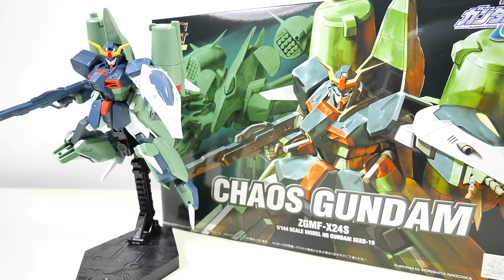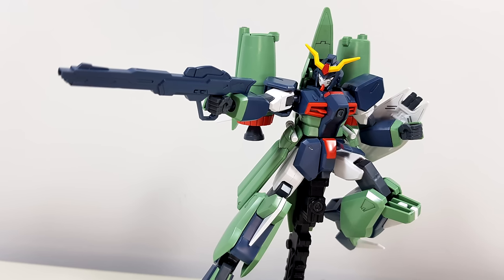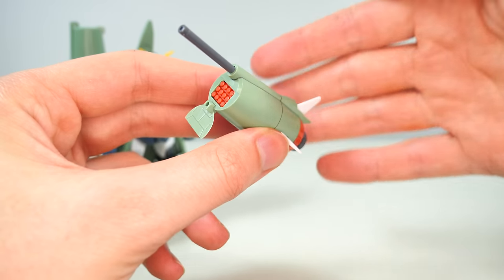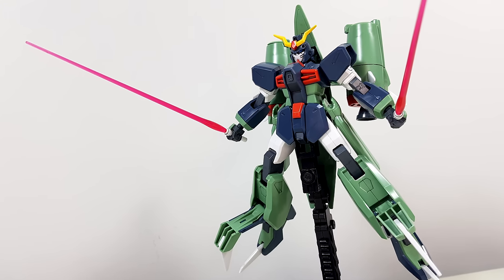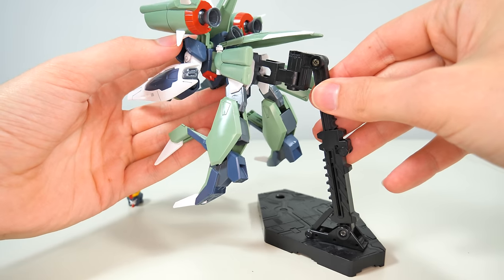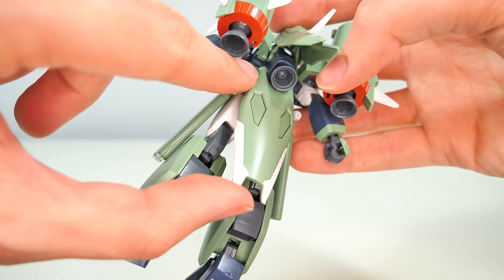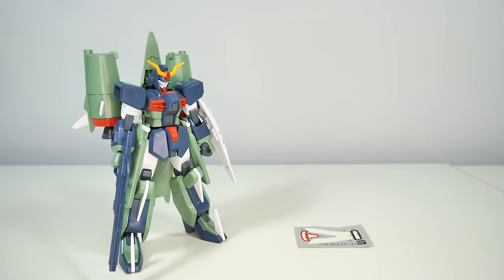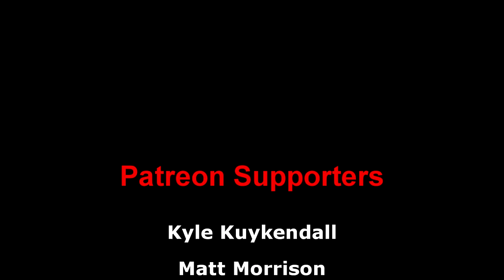1/144 HG Chaos Gundam Review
▶Intro:
Valkyria Chronicles Anime Opening (go play the game)
▶Outro:
8-bitified version of Believe